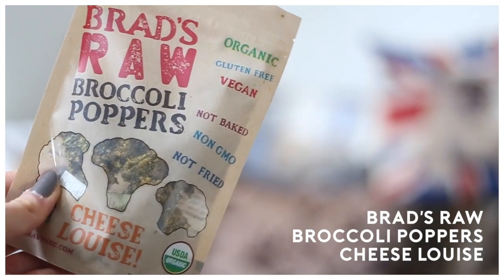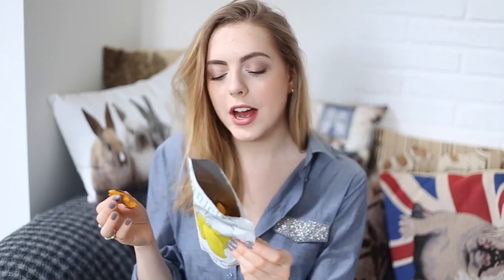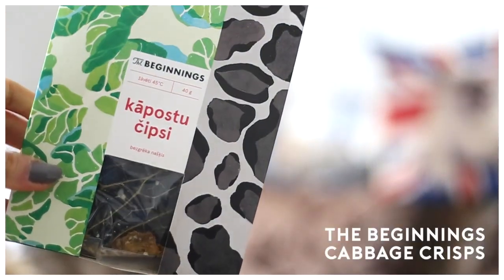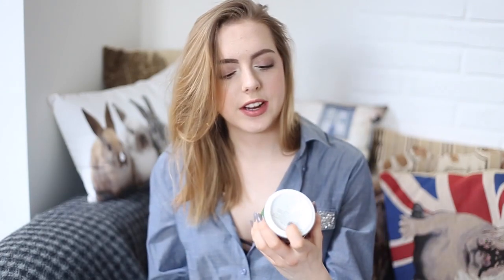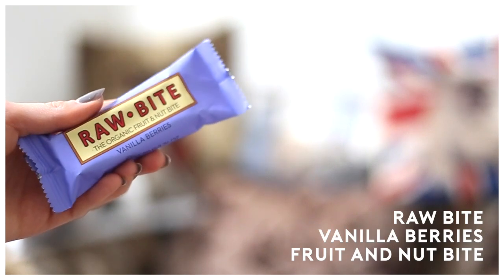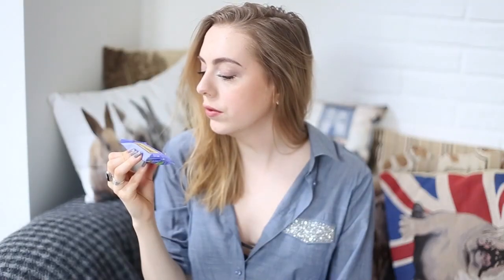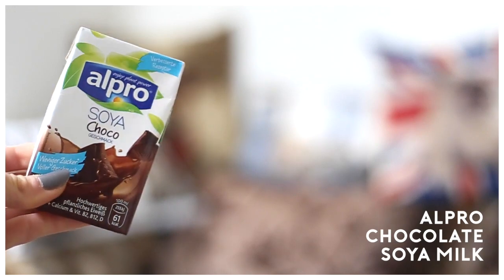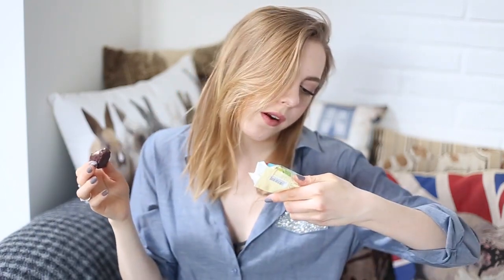vegan snack taste test #1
♥ YOU CAN NOW WRITE TO ME ♥
Beata Jonite
Collingwood College
Durham University
Durham
DH1 3LT
United Kingdom

Let's communicate! ♡

My Favourite Documentaries:
Earthlings; Forks Over Knives; Cowspiracy

IN THIS VIDEO:
Camera: Canon 6D + Canon 50mm f/1.8
Editing: Final Cut Pro X